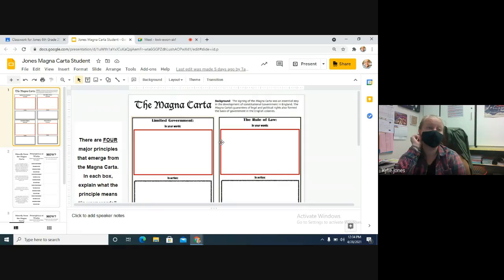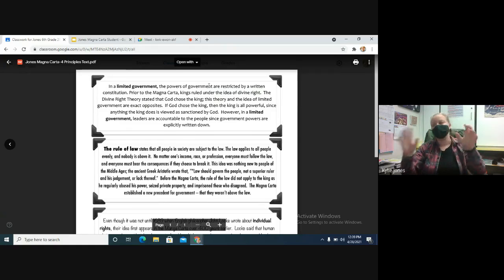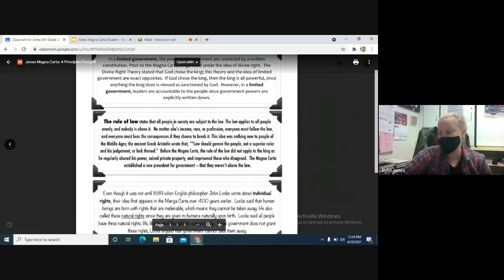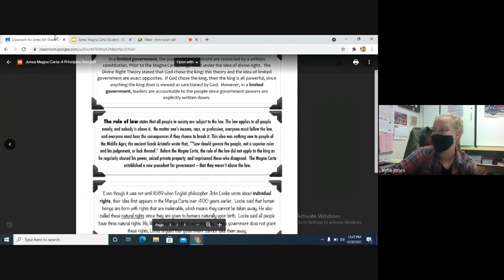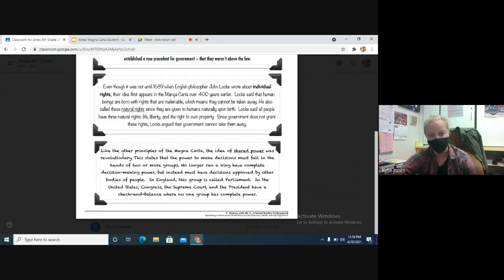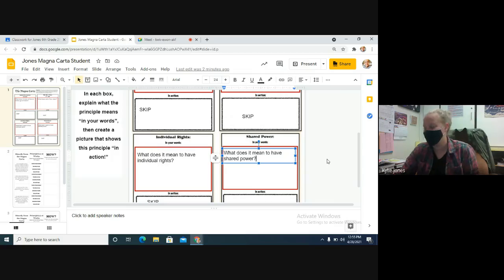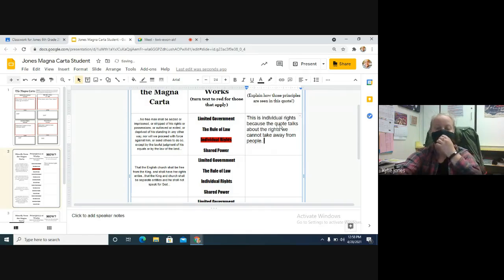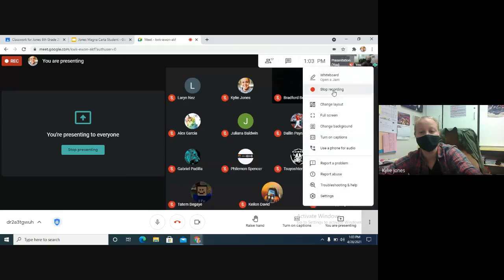Magna Carta Live Lesson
In this lesson, we discuss the Magna Carta.